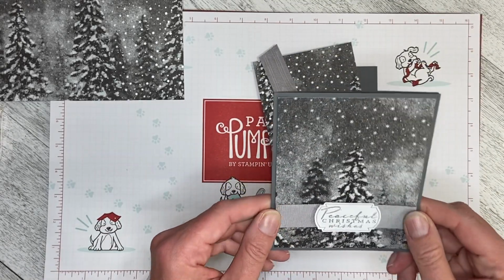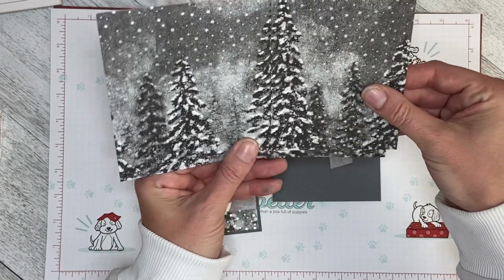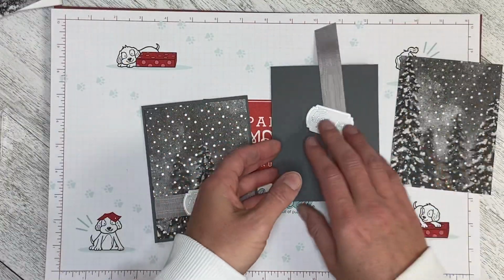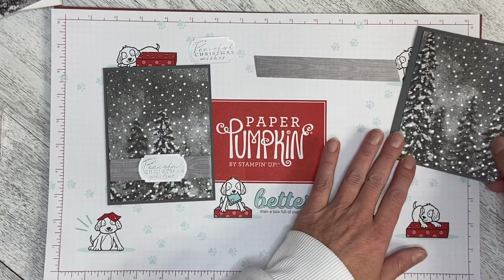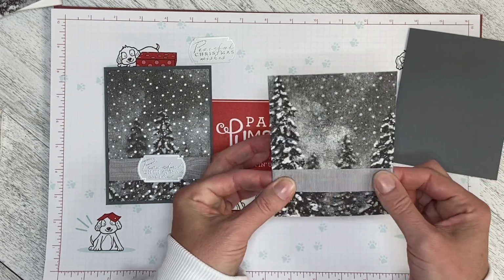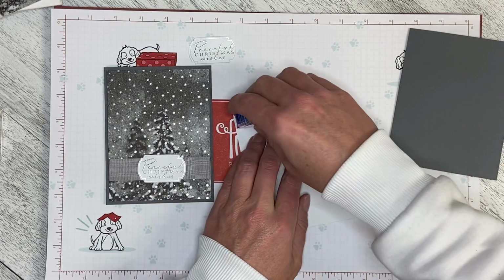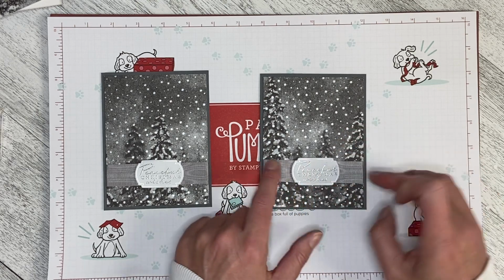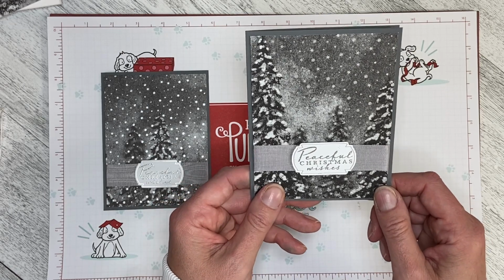Oct 2021 Paper Pumpkin Outside the Box #1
With sprinkles of snow, shimmering silver skies, and heartwarming holiday wishes in this kit, you’ll have enough elements and embellishments to create 10 Christmas cards and coordinating envelopes.

Add silver ribbon to make this card your own.

Live in Canada?